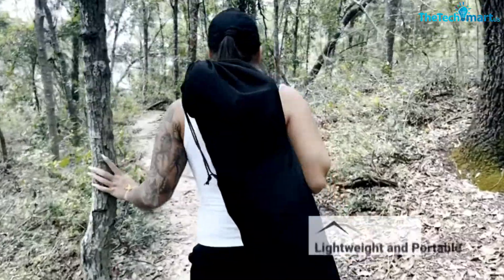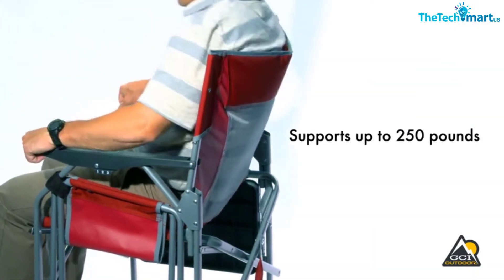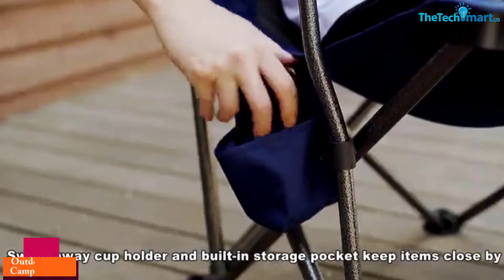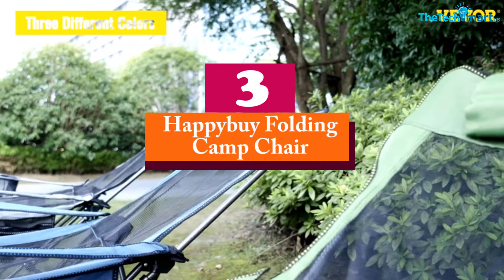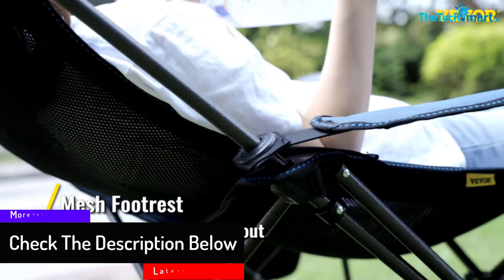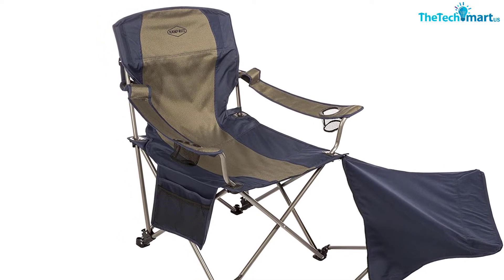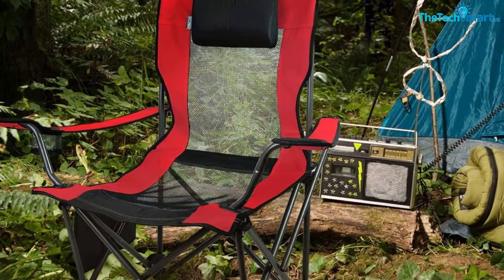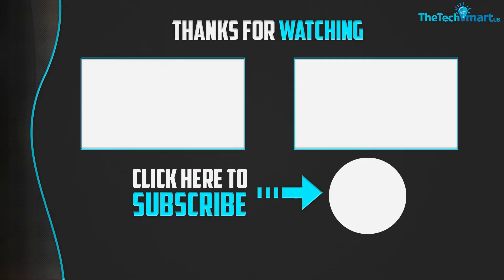Top 5 Best Camping Chair With Footrest in 2024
▶️  In This video We recommended the top 5 Best Camping Chair With Footrest

▶️ 5. GCI Outdoor Reclining Director's Chair

▶️ 4.  Outdoor Quad Camping Chair

▶️ 3.  Happybuy Folding Camp Chair

▶️ 2.  Kamp-Rite Outdoor Camping Chair

▶️ 1. Suntime Camping Chair

Are you Searching for Best  Camping Chair With Footrest? So now you are in the right place for getting the valuable info on  Camping Chair With Footrest.

In this video we short listed the top 5 Best  Camping Chair With Footrest on the market in 2022. We made this list based on our

We have tested each  Camping Chair With Footrest and tried to include an in-depth information of  Camping Chair With Footrest in our Video which will be enough to fulfill all of your needs. We recommended The Top 5  Best  Camping Chair With Footrest In this video. All of them are maintain the quality. If you want to buy Best  Camping Chair With Footrest, we think this list will be very helpful to you.

We hope you like the  Best Camping Chair With Footrest we select for this year.

If you have any questions related to the  Best Camping Chair With Footrest which are listed here, please leave a comment down below and we will get back to you as soon as possible.